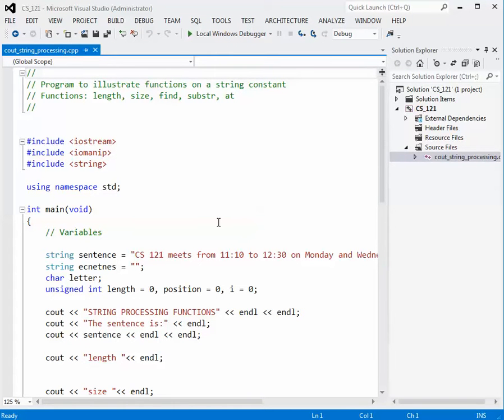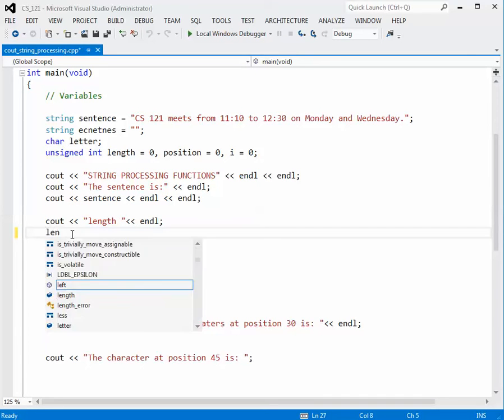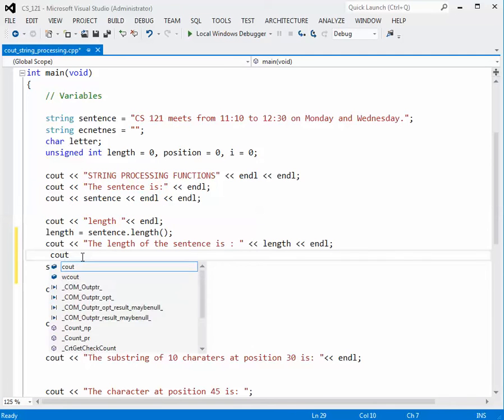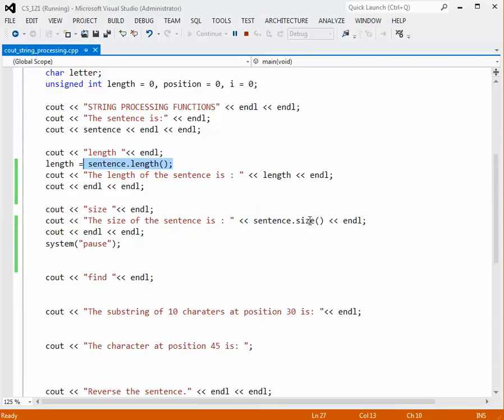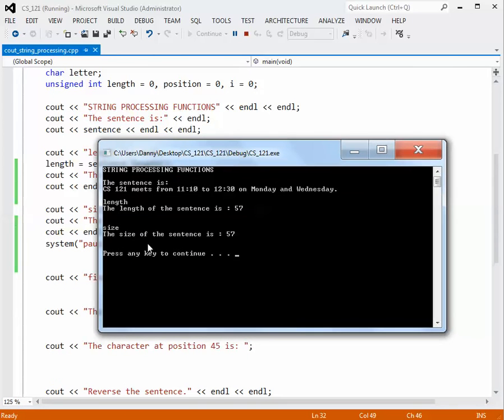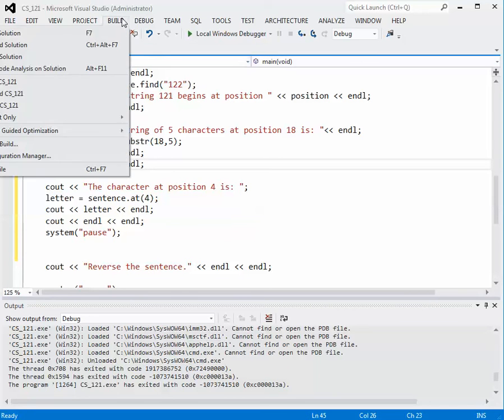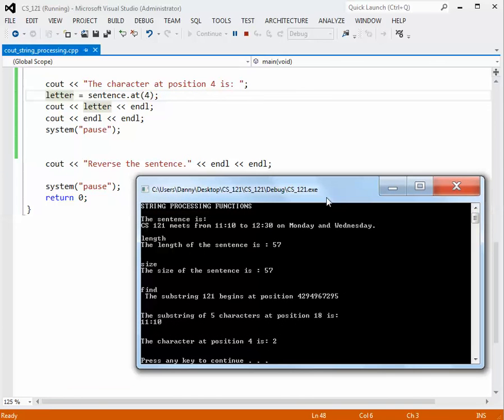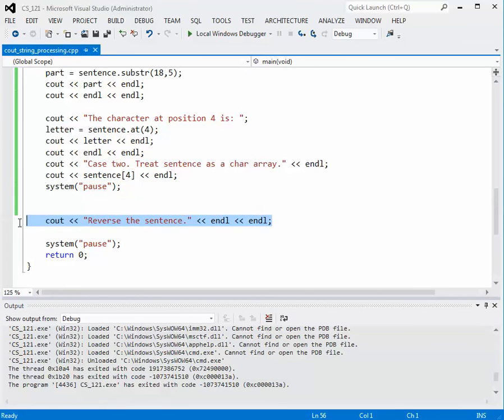CPlusPlus Lesson 8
This lesson introduces the string processing operations: length, size, find, substr and at. These functions operate on variables of type string.